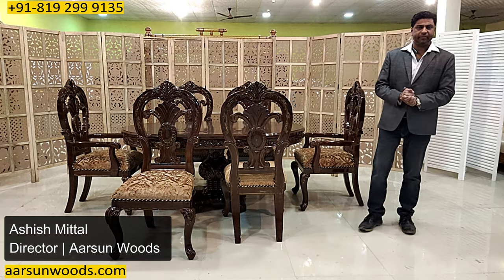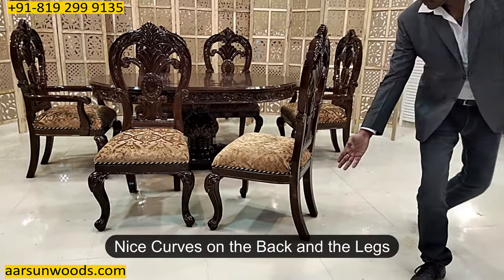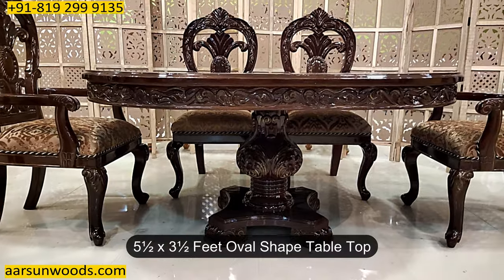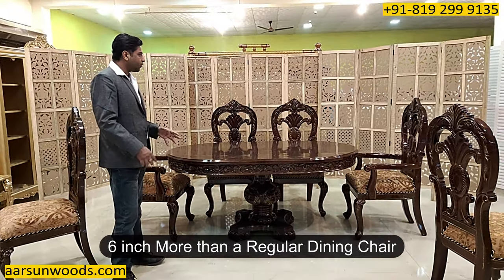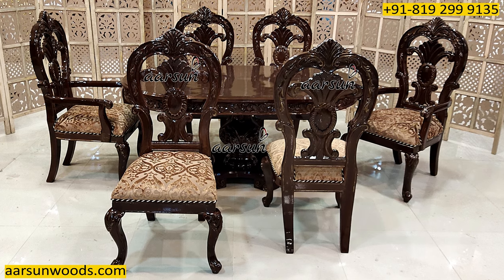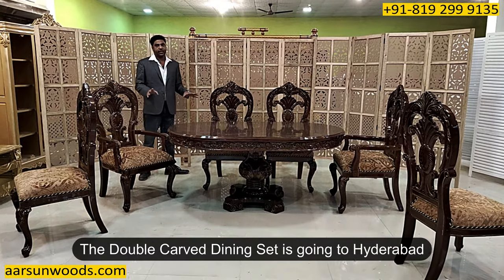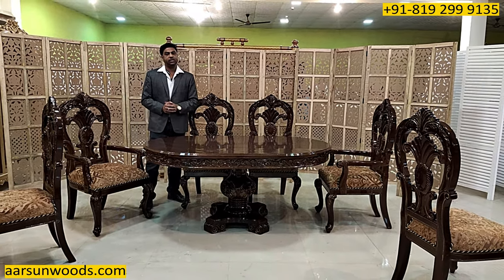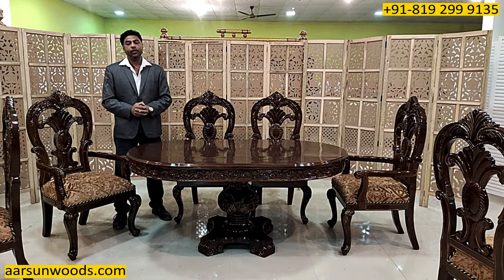YT-484 Exciting Double Carving Dining Set Concept with 360-Degree View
Another beautiful dining set with Double Carved Heavy Chairs.
Carved throughout, the unit is polished in walnut finish with ecstatic golden highlights and provides a 360-degree view. This very feature enables it to be placed in the center of a room.
The unit consists of 2 Master chairs also called King's and Queen's Chairs. Likewise, the upholstery as selected by the client is evenly matched with the color palette.

The dining table is equally mesmerizing made in an Oval-shape. The fully carved floral patterned-sides with a beautiful and heavy Vase-Shaped pedestal at the bottom give it a unique look.

This dining set is in a class of its own. Moreover, just like all our units, this, in particular, is also designed, crafted, polished, and upholstered as per the client's home requirements. The unit can be custom-made as per your own home and needs.

0:00 Intro
0:28 Double Carved
0:40 Walnut Paint
1:00 Teak Wood
1:31 Product Size
1:41 Product Highlight
2:06 Chait height
2:35 Color Options
3:10 Master chair and regular chair details
3:37 Global Delivery
3:50 Pricing